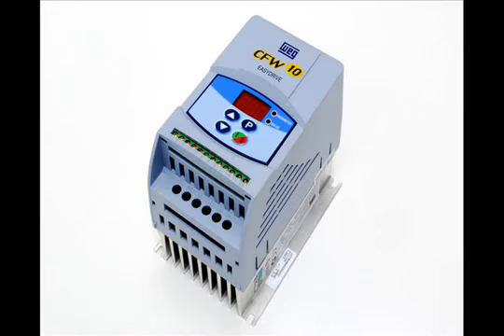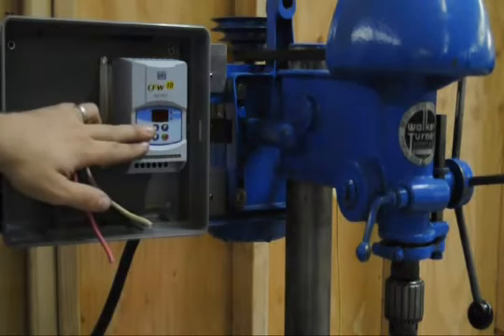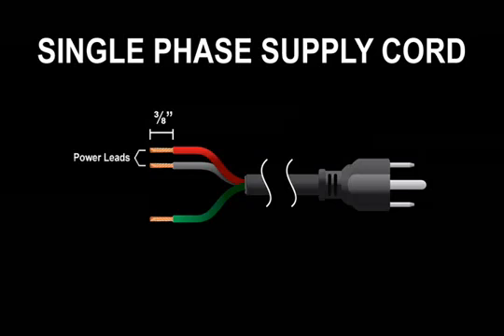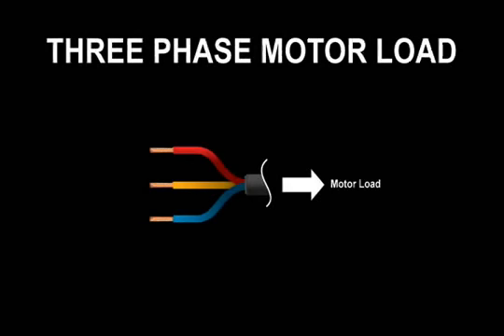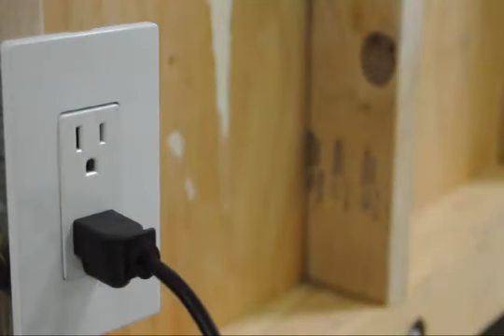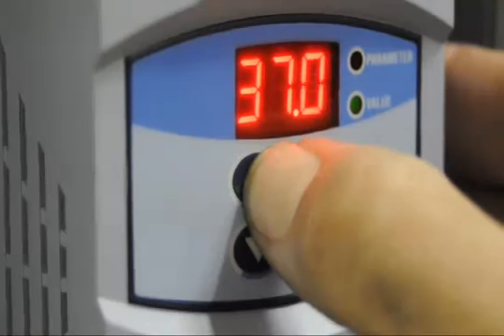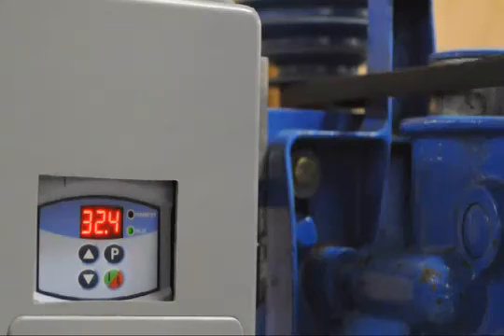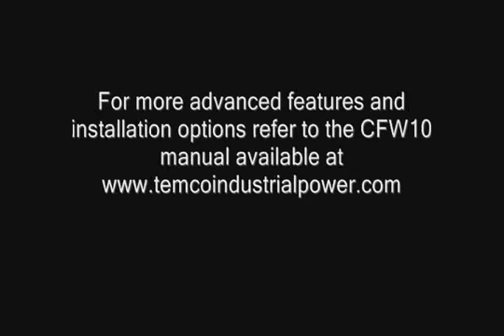Biến tần Delta,Biến tần Delta VFD-L,Biến tần Delta giá rẻ,delta biến tần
Tham khảo thêm tại